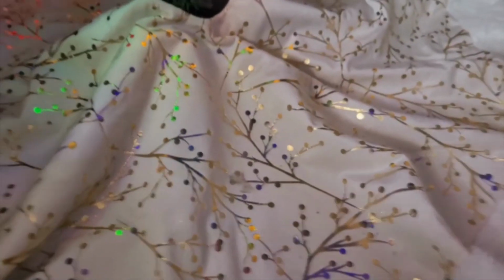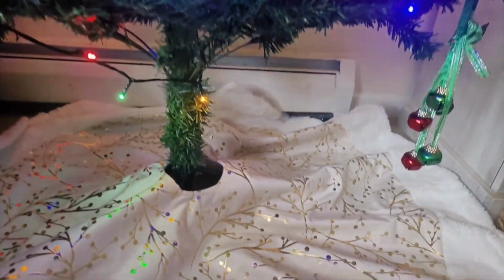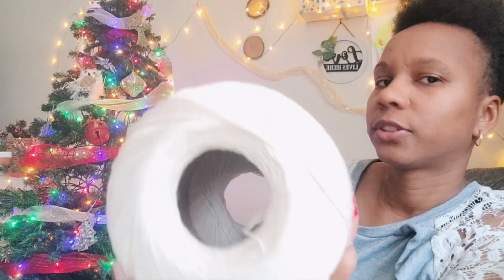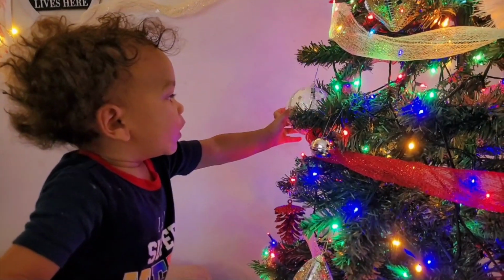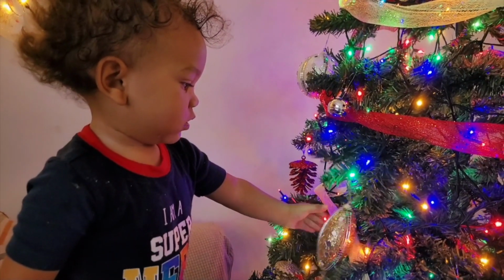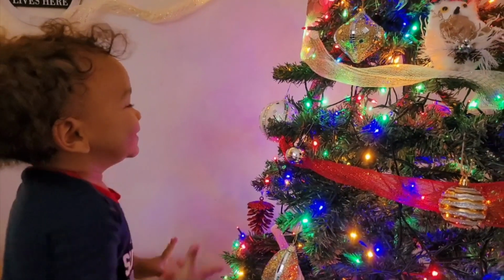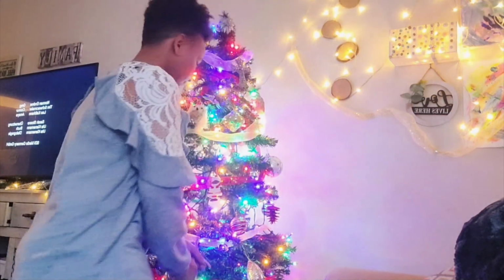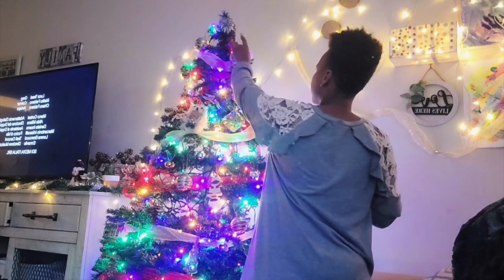VLOGMAS DAY 6 | LETS DECORATE THE TREE (Part 2)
I am so happy that I own my first every Christmas tree! This has been so much fun for me to work on putting the tree together and decorating it...